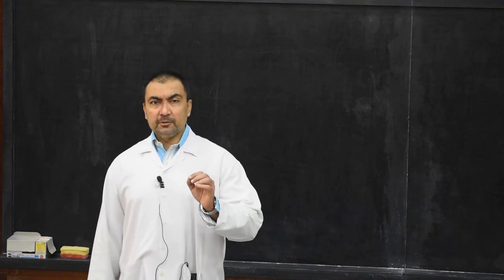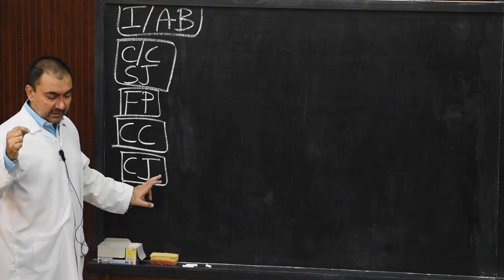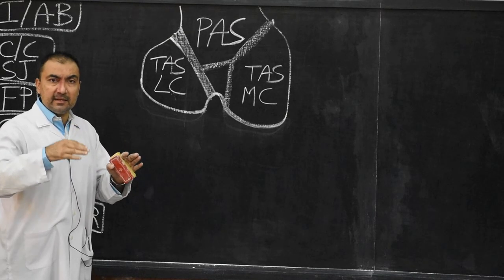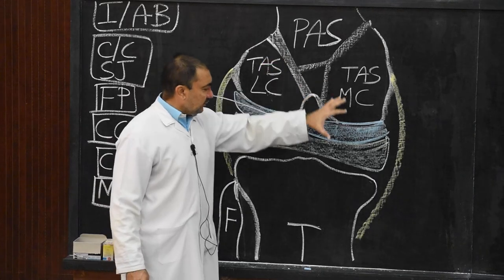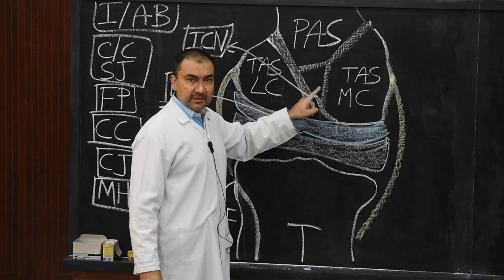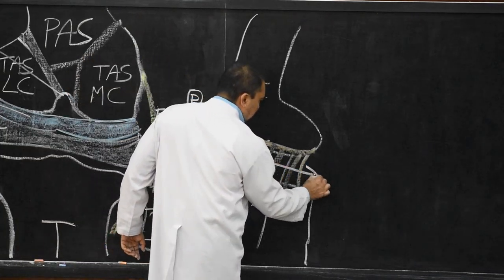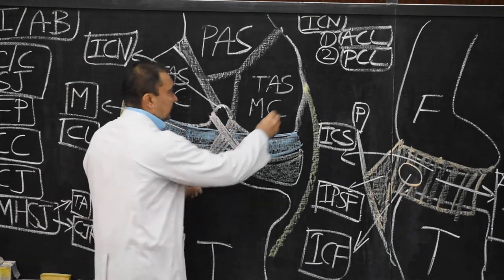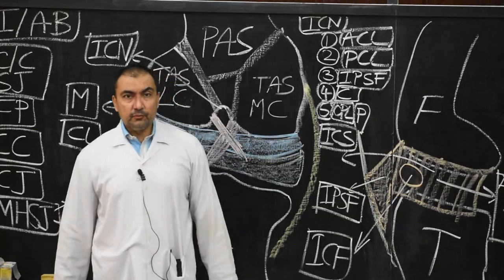Knee Joint Introduction Articulating surfaces 1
Dr. Mital Patel